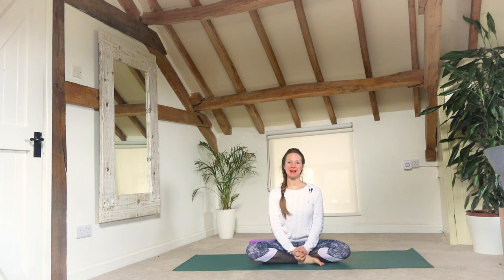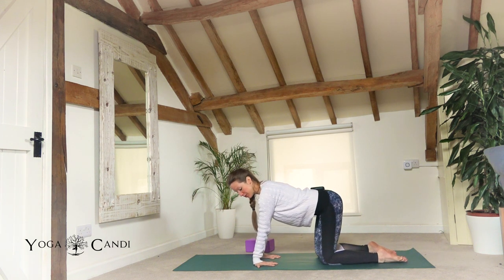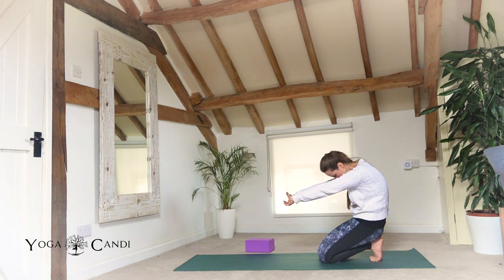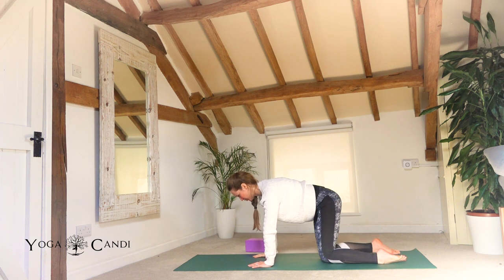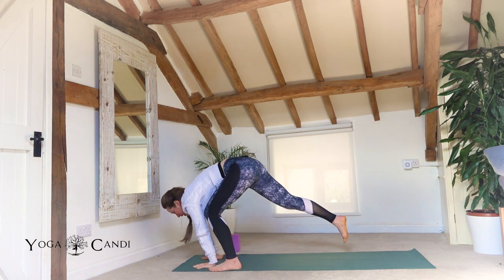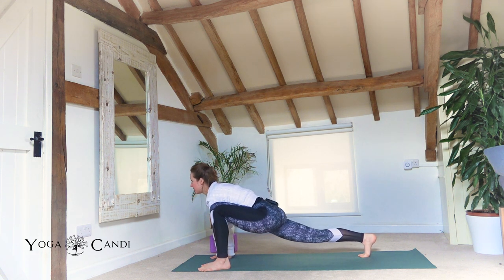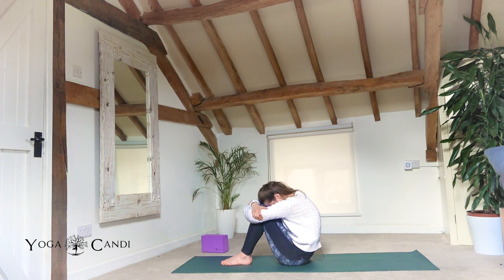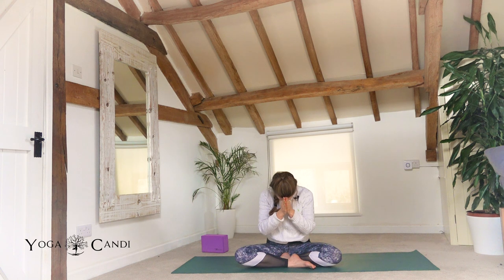Bedtime Yoga Stretch - Yoga for Artists, Musicians, Carpenters, Potters & Desk workers - YogaCandi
My bedtime yoga stretch sequence is wonderful for anyone in the creative field, it will be the perfect vinyasa flow for you if you're an artist, musician, carpenter, potter, desk worker or for anyone that uses their hands and sits a lot. We will be using specific yoga asanas to stretch out the hands, wrists, shoulders, chest, neck, spine and hips to help ease the build up of muscle tension and pain in those areas. It's an all-rounder to help counteract those repetitive movements. I've recently got back into creating art and I've noticed the havoc it's playing on my body, so I hope this class helps you as much as it helped me. Feel free to repeat this vinyasa flow as often as you like, you can do it weekly or, if you like, a few times a week to keep those aches and pains at bay.

Please share your art with me I'd love to see it, leave your link below so I can check it out. Here's the link to mine

Candace